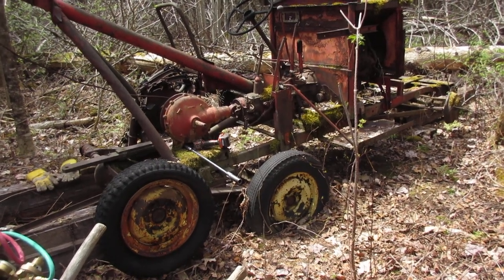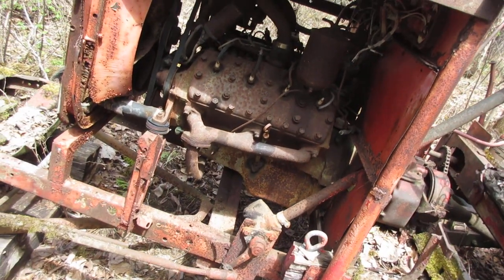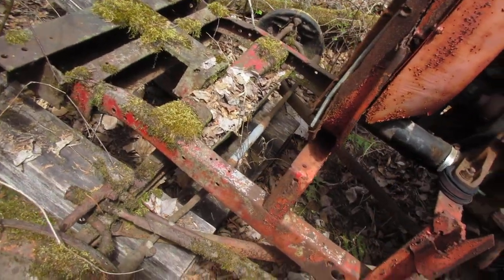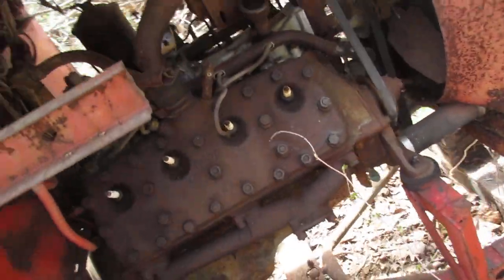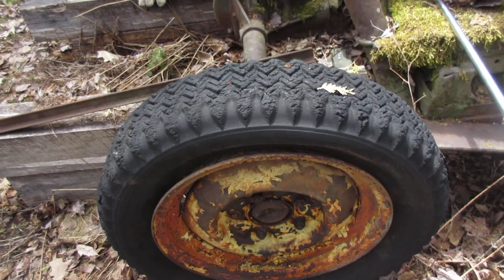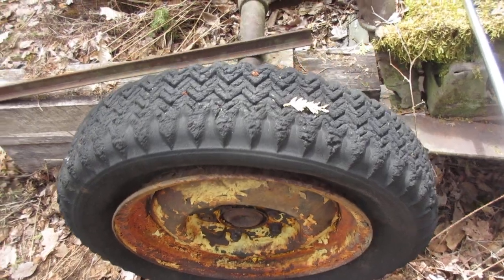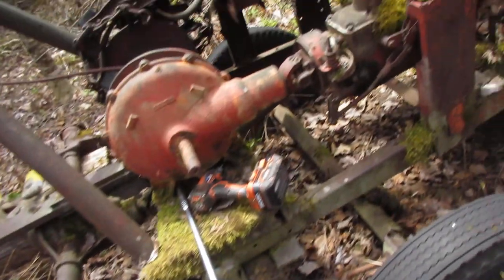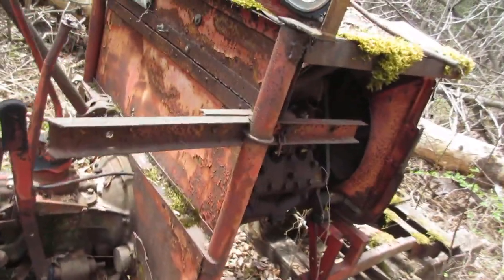Mid 1940's Ford Flathead powered Halftrack.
This old homemade Halftrack was built sometime in the early 1960's from early 1940's Ford Flathead parts fastened or welded to an old Model A Ford frame. Used in muddy terrain to pull vehicles around. It was built by Al Merrit of Sutton West ON and purchased by my father, Ben Johnston, and used in his auto wrecking yard located just outside of Sutton on the way to Keswick ON.
Flathead Ford, Model A Ford, Halftrack, Winch, Boom, Sheave, Barrel, Drum, Cable, Track, mid 1940's, Ford steel wheels, 59A, 16 inch wheel,